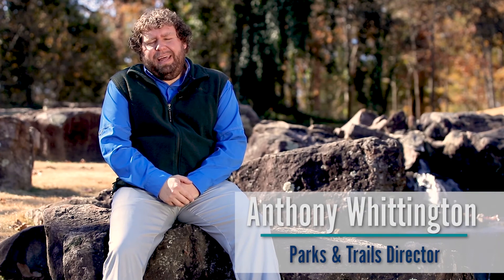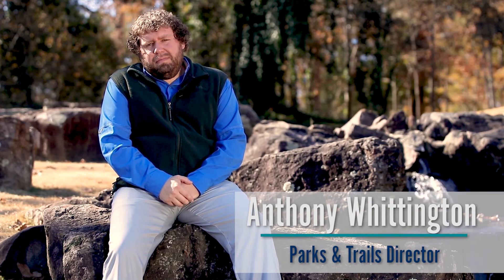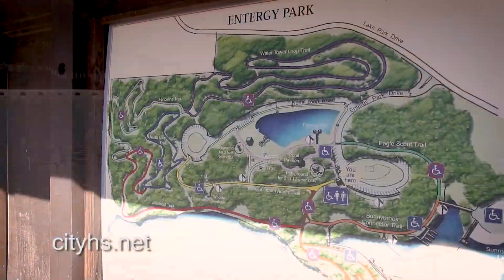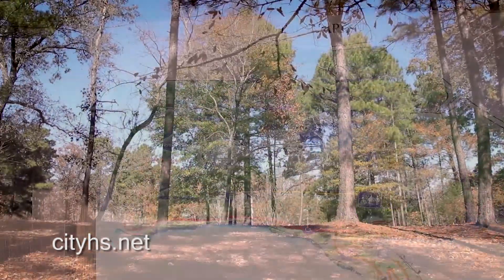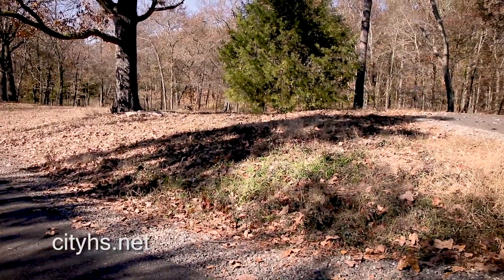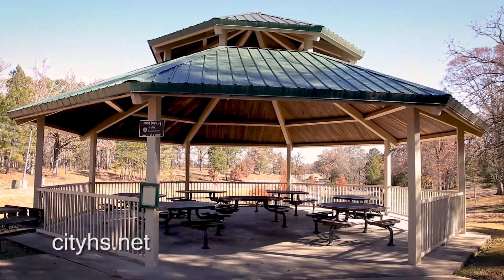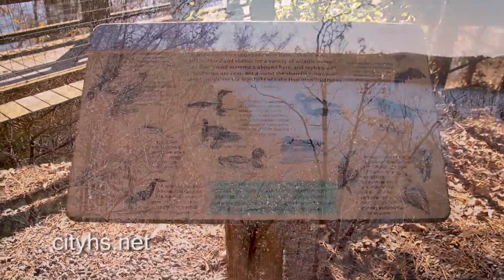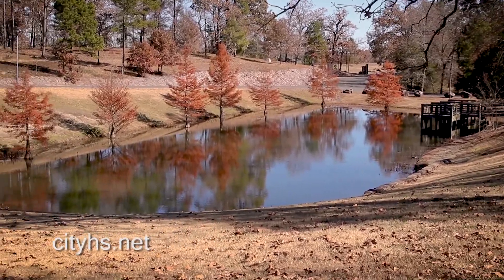Lakeside City Parks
Parks & Trails Director Anthony Whittington highlights three lakeside city parks.